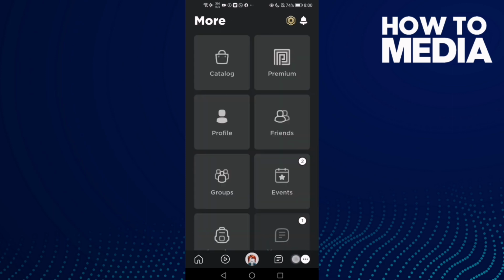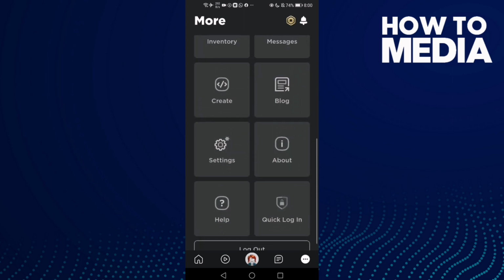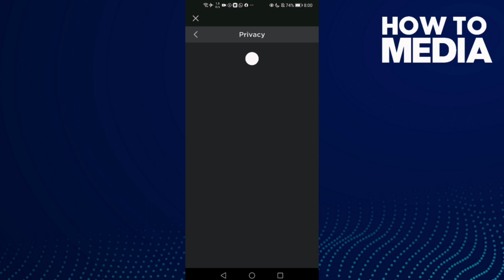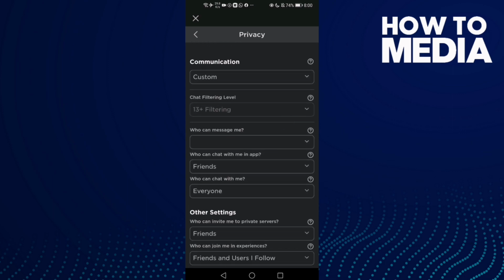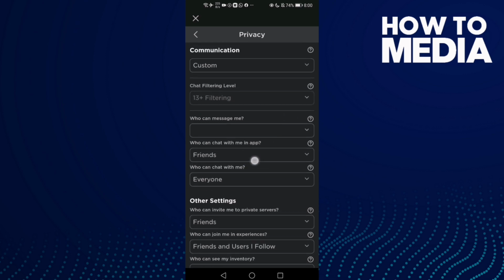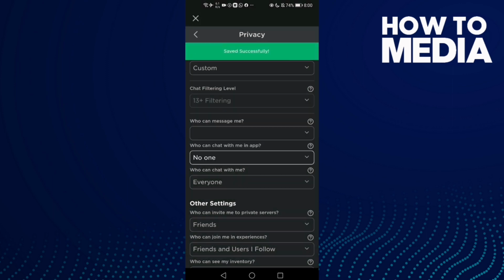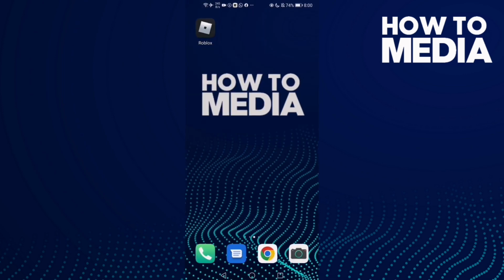How to Make No one Can Chat With me In App on Roblox Mobile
in this video we discuss :